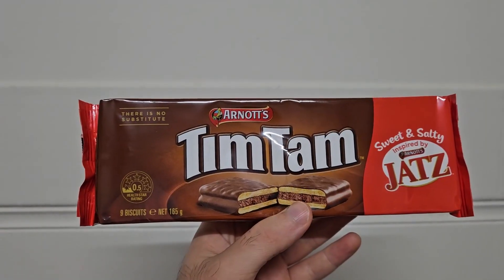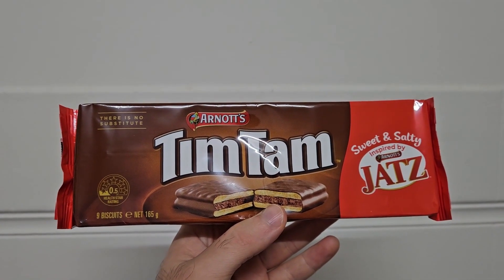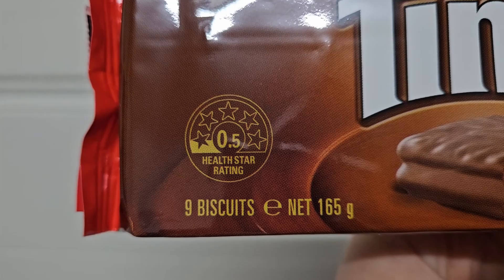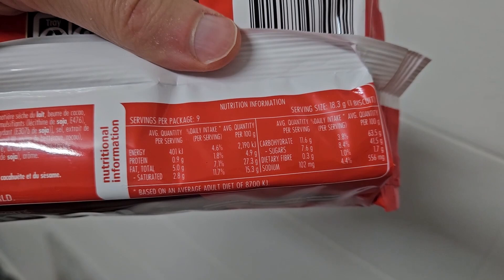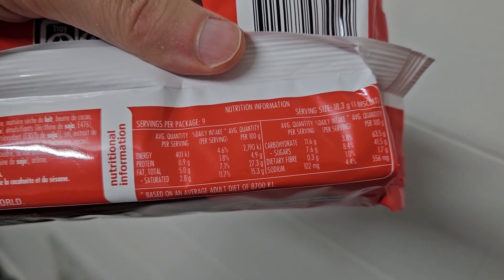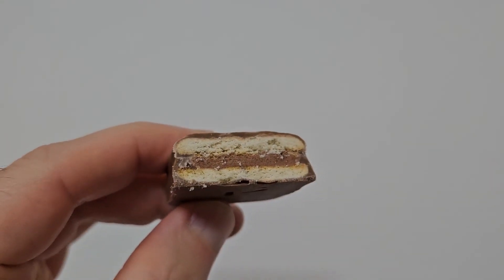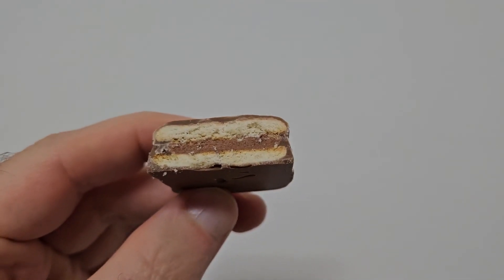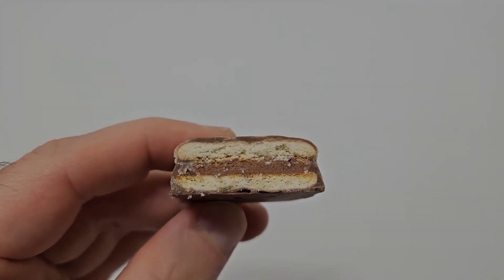Tim Tams Inspired by Jatz Review